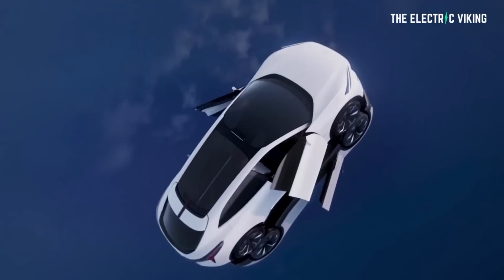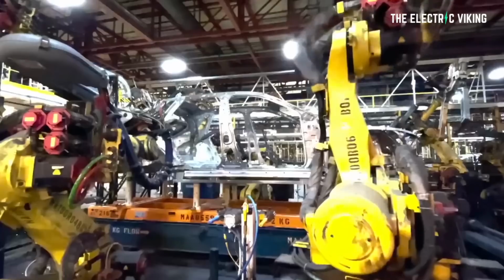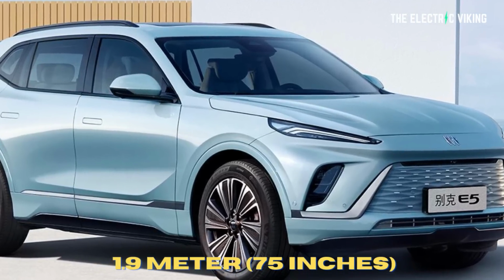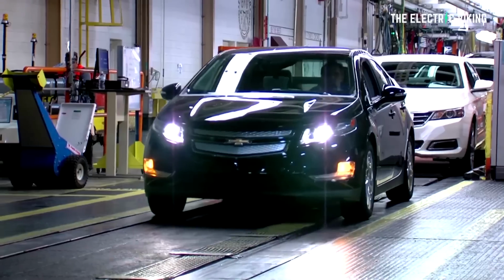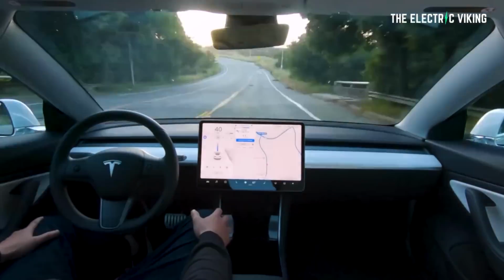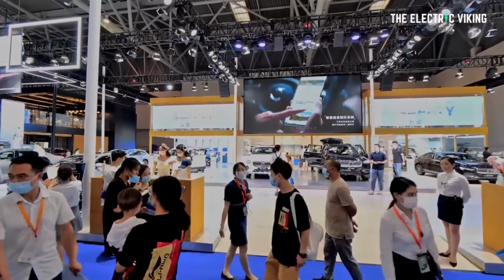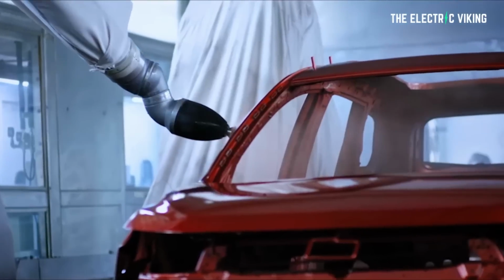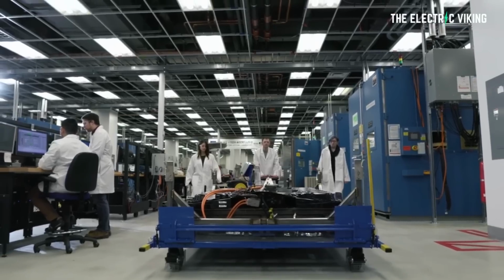The new Buick Electra E5 SUV revealed; GM's first Ultium platform model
This code is for Australia only.